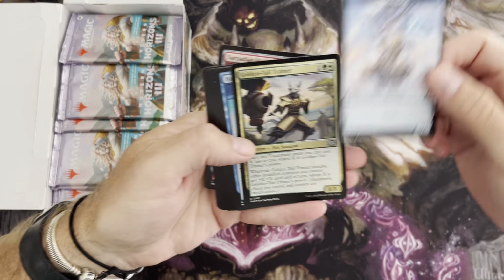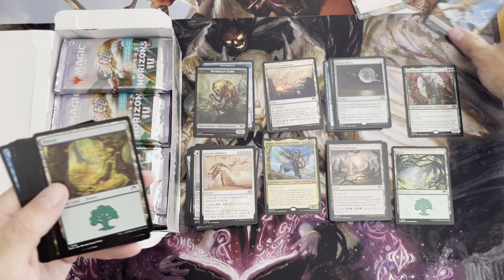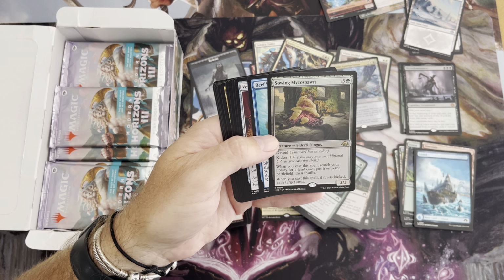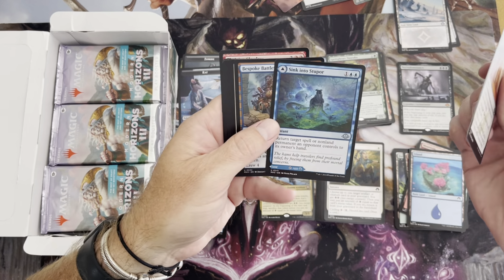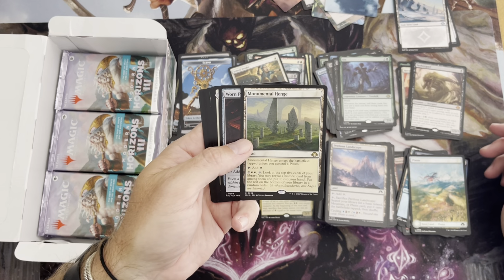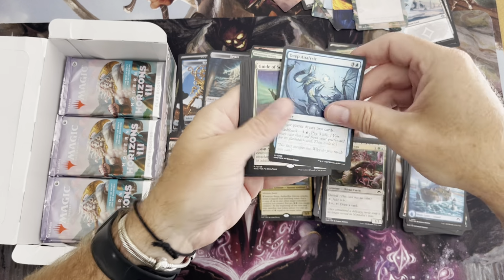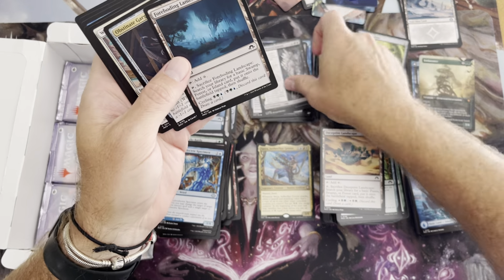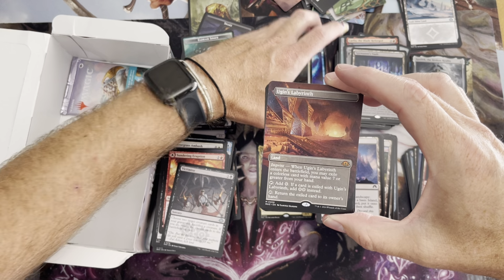Modern Horizons III play boosters the hits keep coming